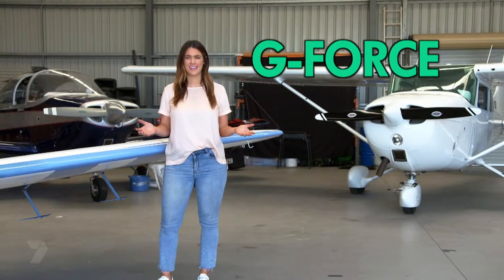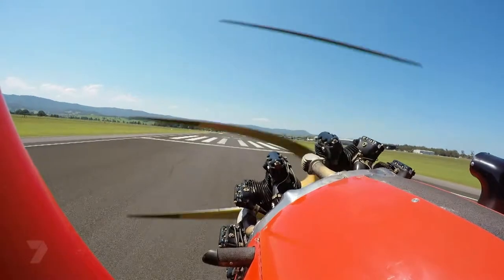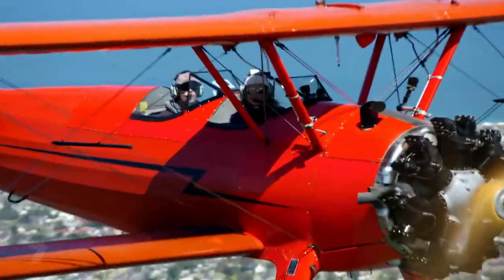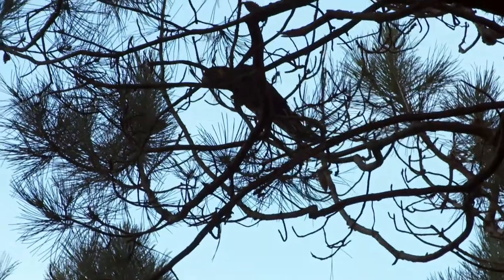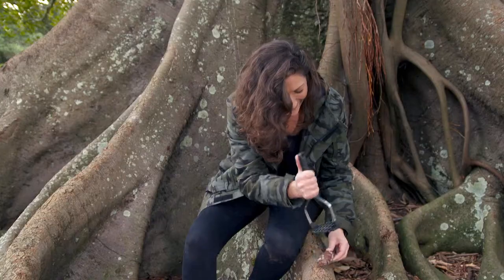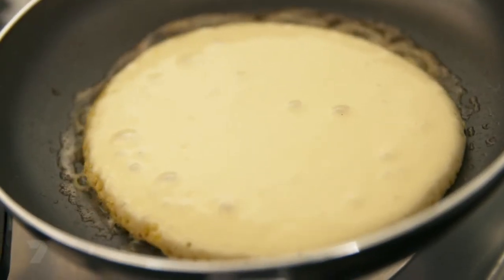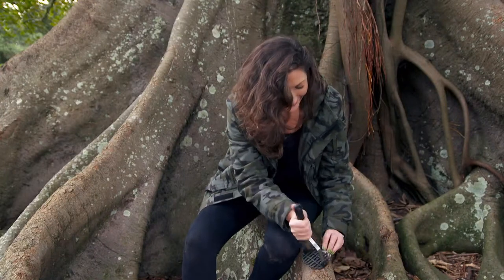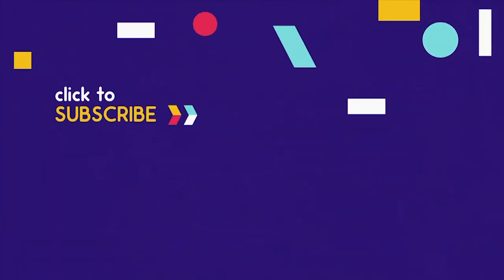What Is G-Force? | GET CLEVER | EP11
Today on Get Clever Laura takes the ride of her life in a tiny plane. Vatché lets us in on the secret to making the perfect pancake and we become a fly on the wall and look at how flies see things. All that and more today on get Clever!